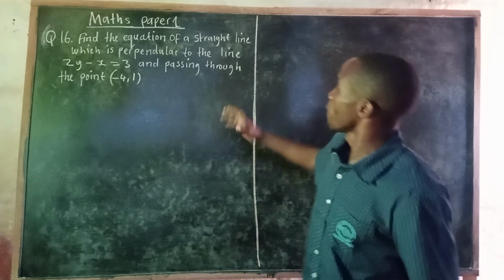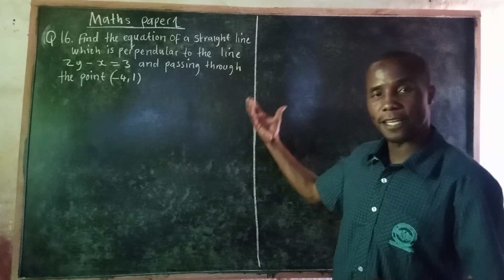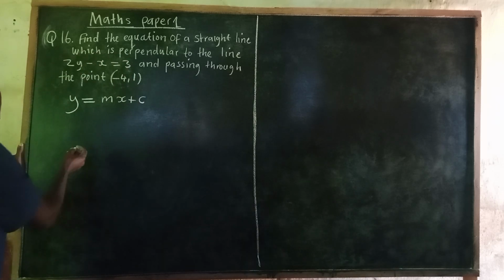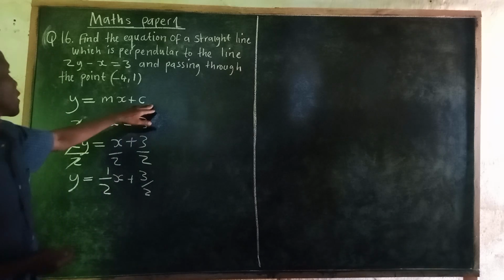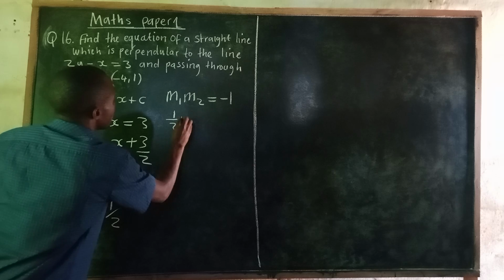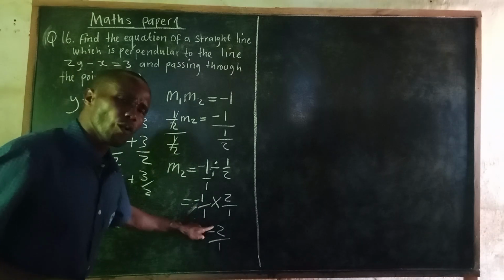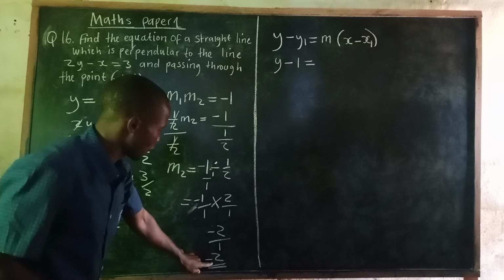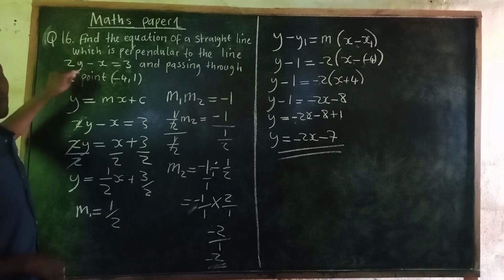Mathematics Class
Math P1 question